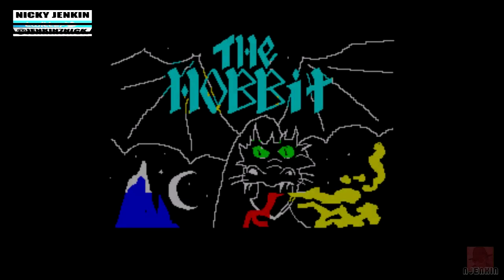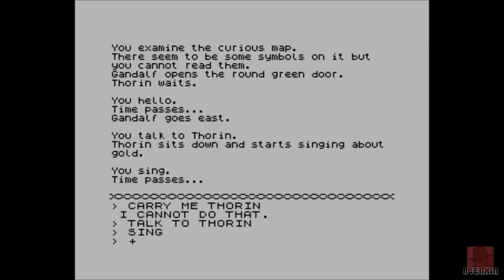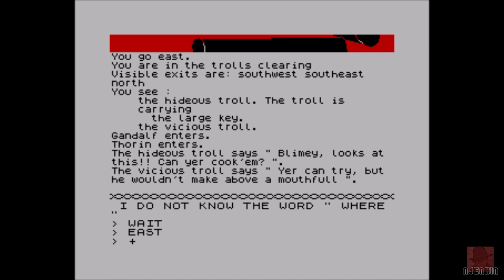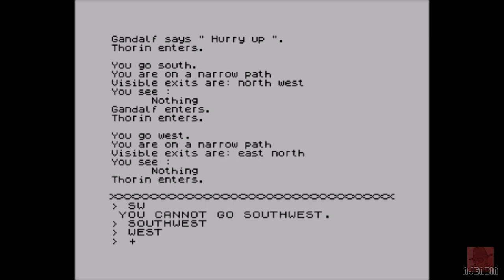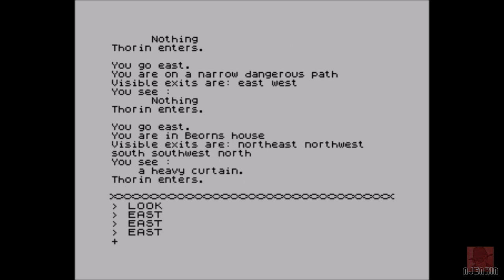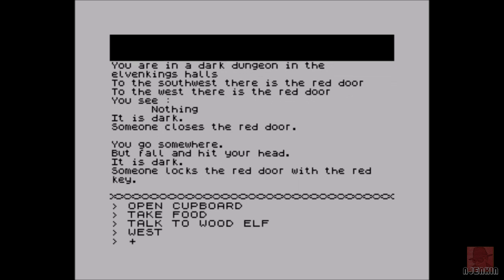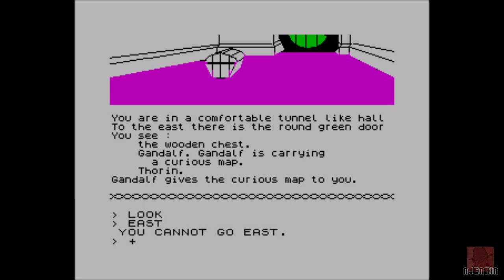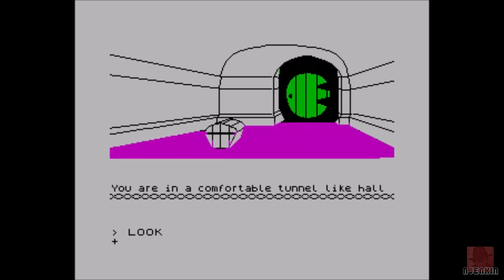The Hobbit - on the ZX Spectrum 48K !! with Commentary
THE HOBBIT on the ZX Spectrum 48K. Published by Melbourne House in 1982. Based on the book written by J.R.R.Tolkien in 1937.